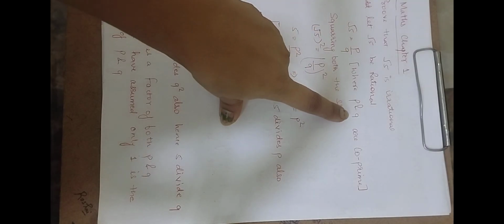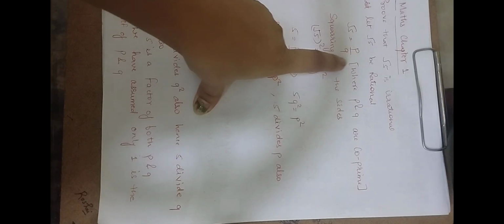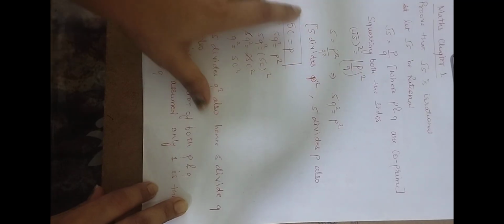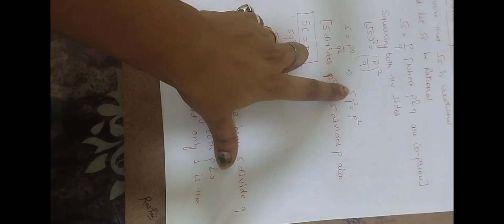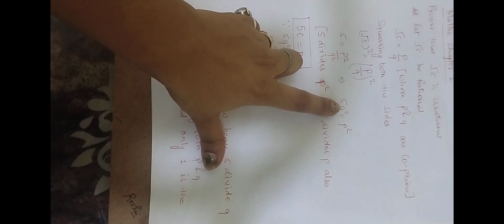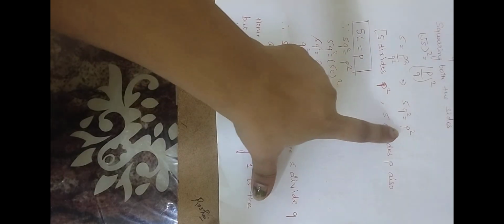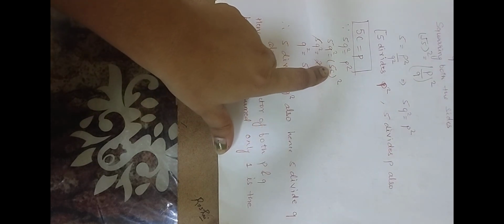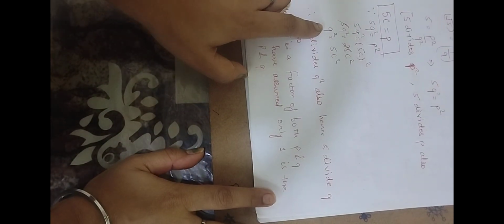"🔥Class 10 Maths Chapter 1 Real Numbers | Full Chapter Explained in Easy Way | CBSE 2025 Exam Ready"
Welcome to Class 10 Maths Chapter 1 – Real Numbers!
In this video, we’ll cover the complete NCERT explanation, important formulas, and previous year board exam questions in an easy and fun way.
Whether you’re preparing for CBSE 2025 Board Exam or Class Test, this video helps you understand Euclid’s Division Lemma, Fundamental Theorem of Arithmetic, Rational and Irrational Numbers, and Decimal Expansions with clear examples.

📘 What You’ll Learn:
✅ Full NCERT concepts explained
✅ Important board questions and answers
✅ Formula sheet for quick revision
✅ Tricks to score full marks in Real Numbers

🎯 Perfect for:
CBSE | NCERT | Class 10 Maths | Board Exam 2025 | Self Study